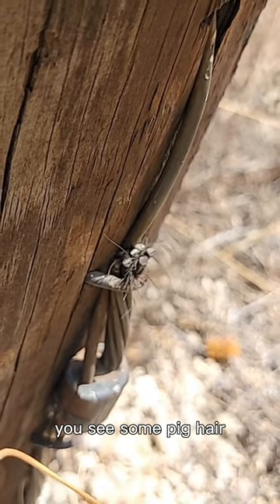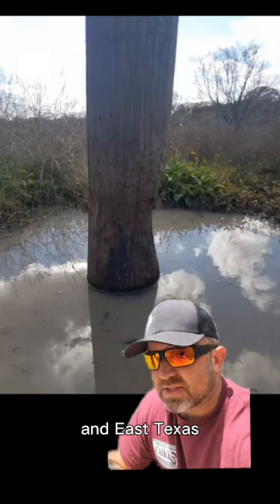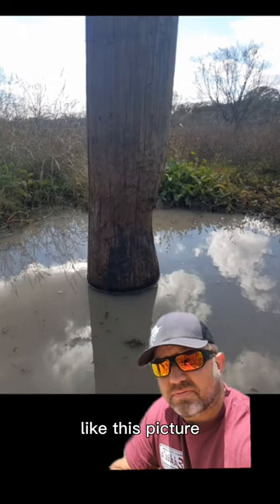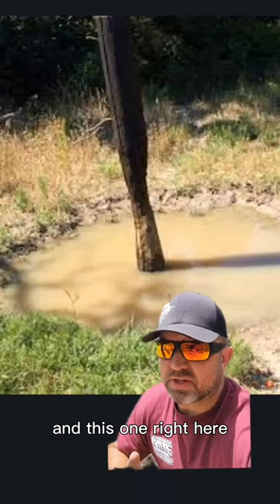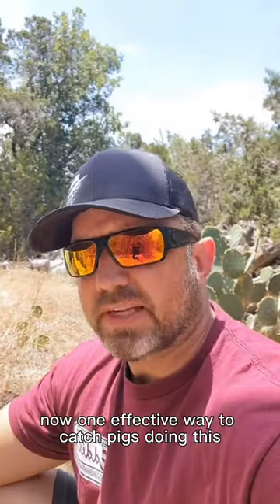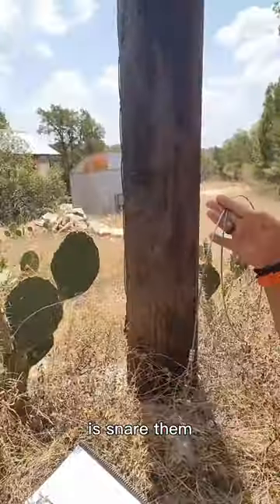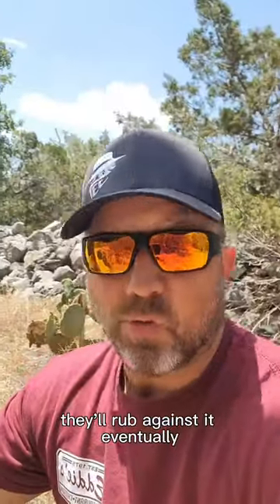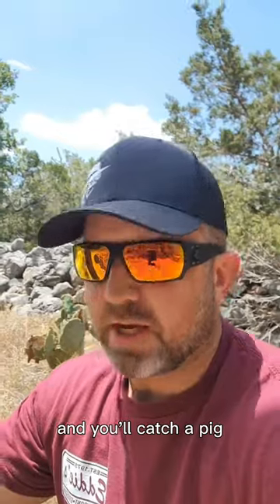All About Feral Pigs and Poles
Feral pigs are a significant issue in Central and East Texas due to their large population. Electric poles attract these pigs because of the presence of coal tar or creosote, which acts as a natural insect repellent and is toxic. Pigs will vigorously rub against the poles, sometimes breaking them in the process. This behavior can be used to monitor pig activity on a property. To catch the pigs, snares can be set on the electric poles. Pigs are intelligent animals and engage in this behavior to protect themselves from flea and tick infestations through the creosote's properties.

James Bigley
679621

Texas law requires all real estate licensees to give the following information about brokerage services to prospective buyers, tenants, sellers, and landlords:
Texas Commission Information About Brokerage Services